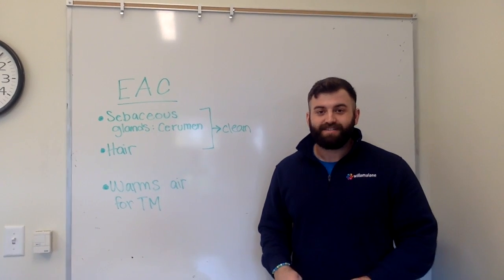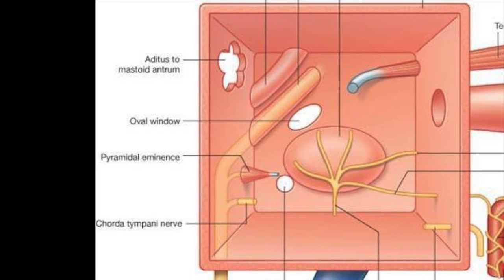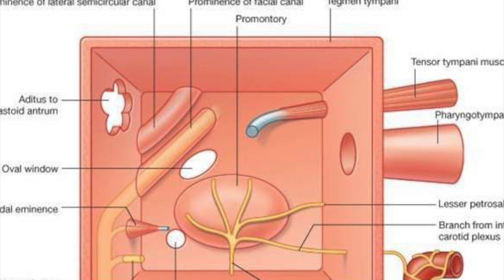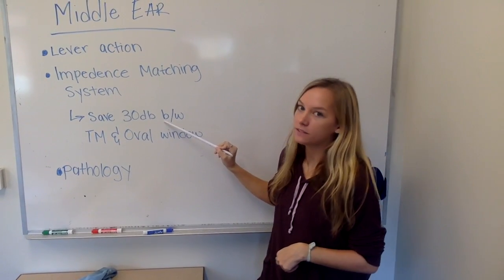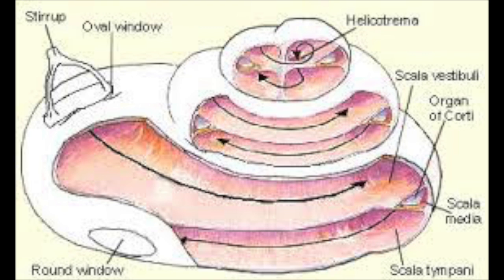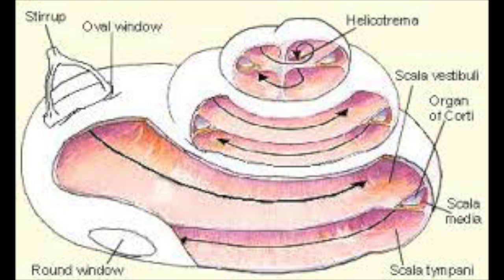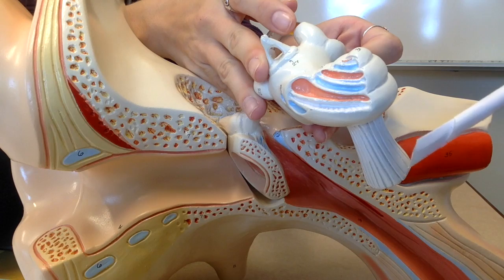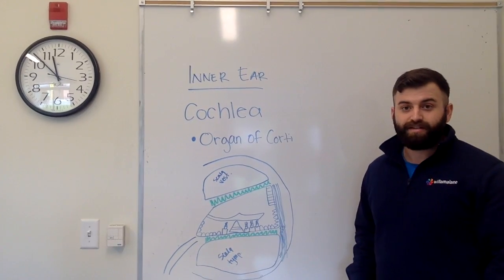Ear Tour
This video is about Ear Tour